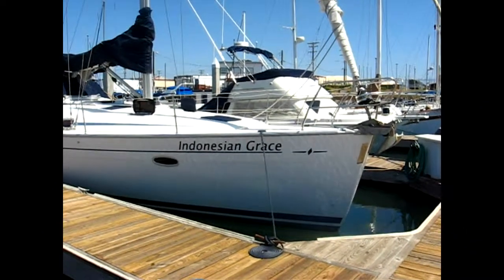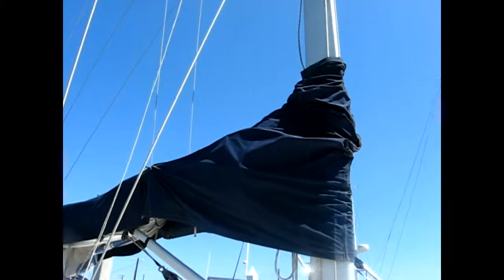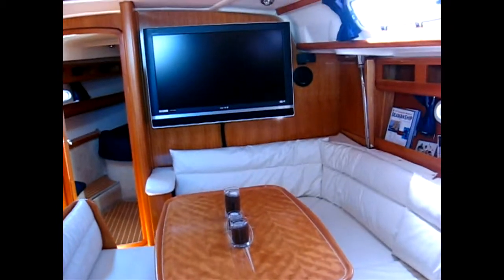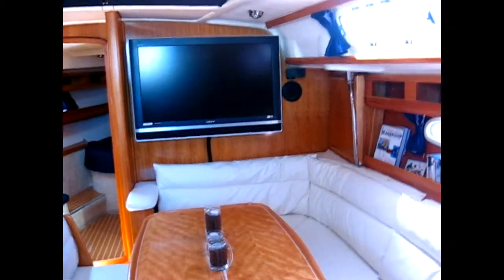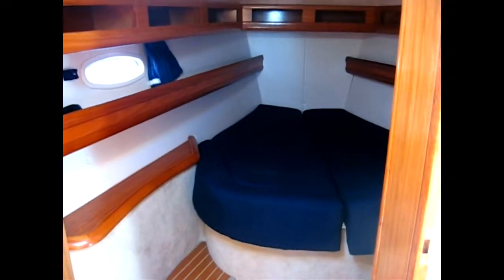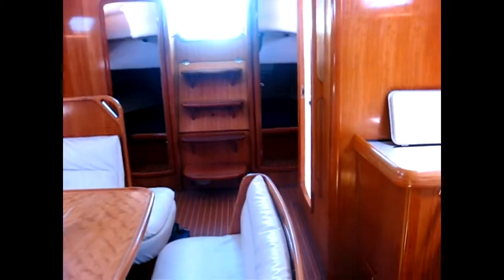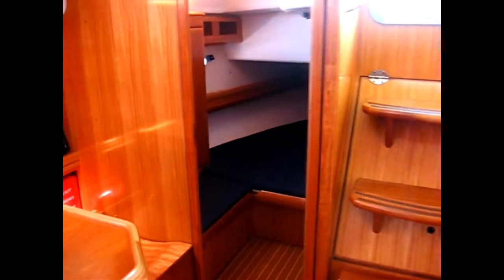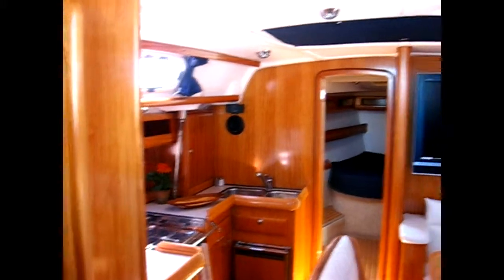Bavaria 42 Indonesian Grace